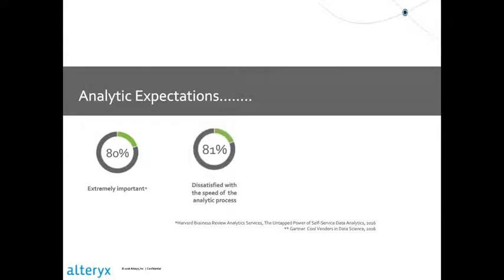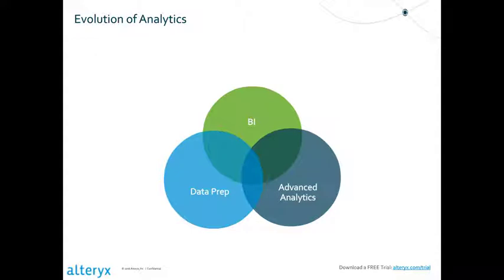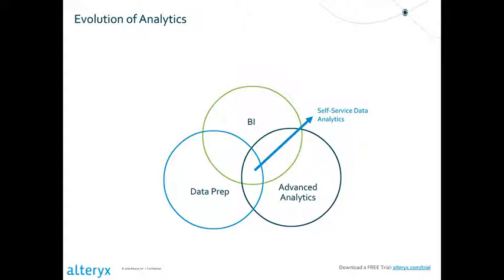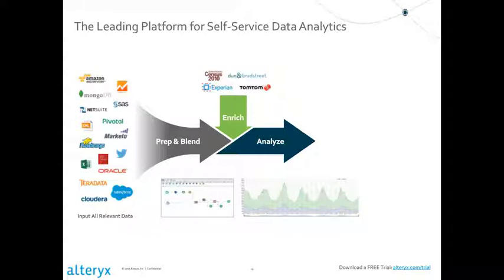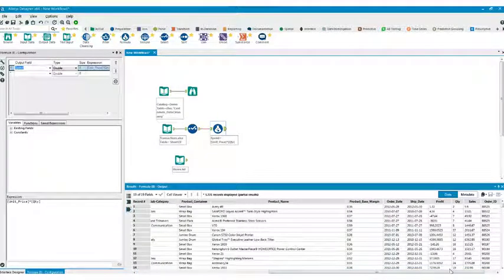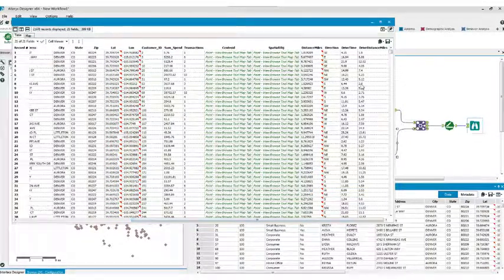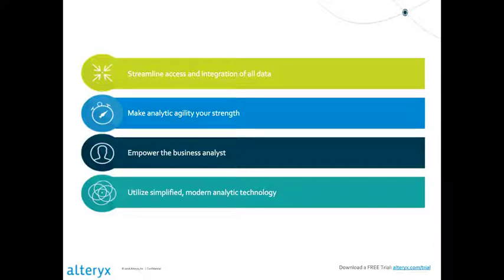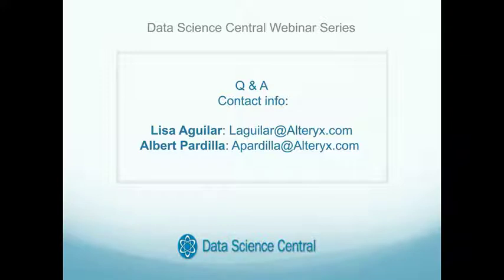DSC Webinar Series: Streamlining Analytic Processes to Boost Productivity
Contrary to popular belief, skills are not the problem when it comes to advanced analytics and BI projects: the problem is the process. This has started a shift in how organizations now support a new analytics environment.

Join us for this latest Data Science Central live webinar to learn how to:

-Eliminate analytic bottlenecks, ticketing queues, and process requirement documents
-Move away from data janitorial work and repetitive report building to take on sophisticated analytic projects
-Evolve analytic processes like analysts and analytic leaders at JPMorgan Chase and Ford to empower analysts of all skill levels

Speakers:
Lisa Aguilar, Sr. Product Manager -- Alteryx
Albert Pardilla, Solutions Engineer -- Alteryx